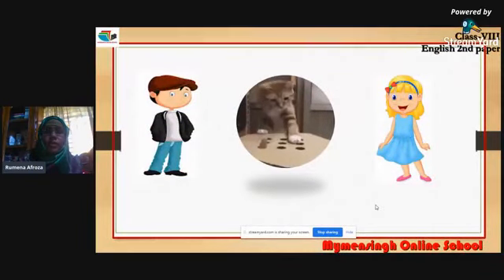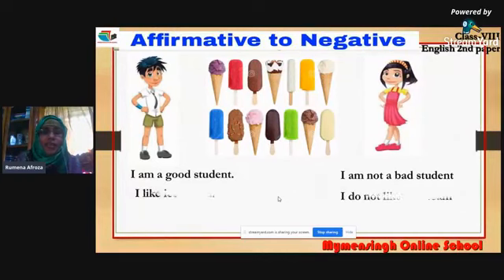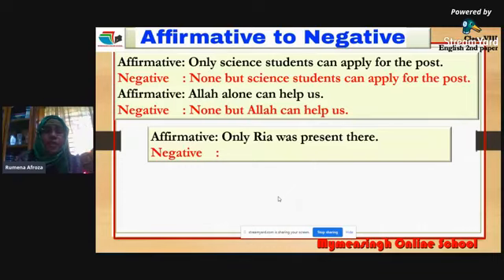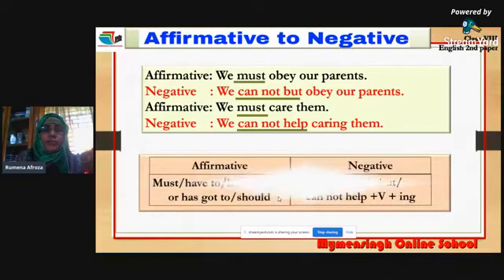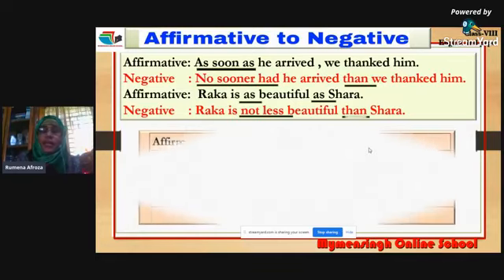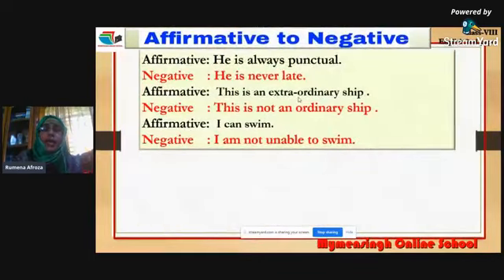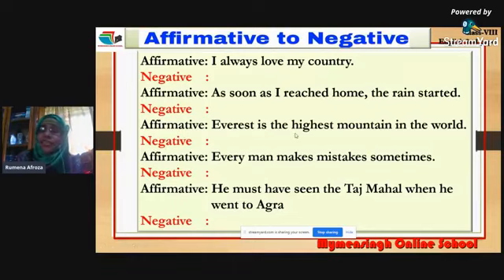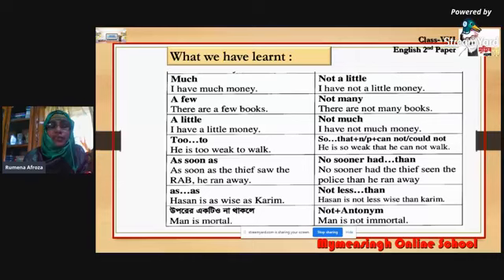শ্রেণী II ৮মIIইংরেজী ২য়II Affermative to Negative II ৩০ জুন